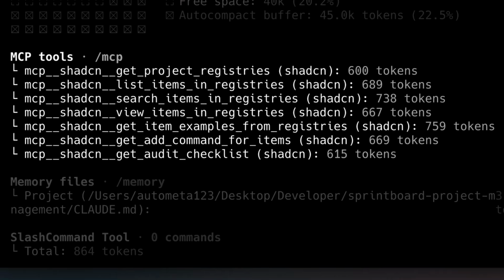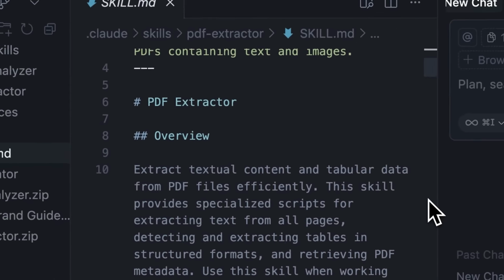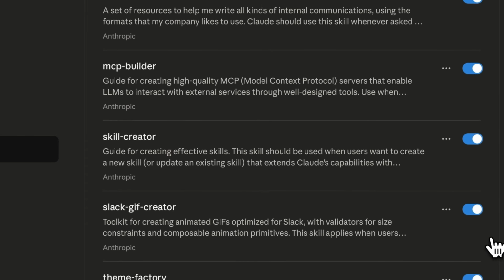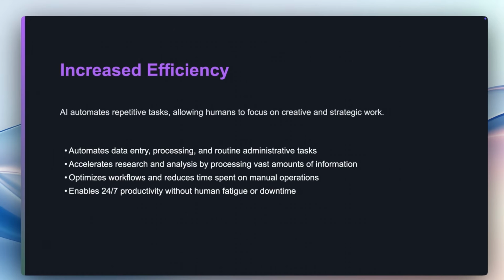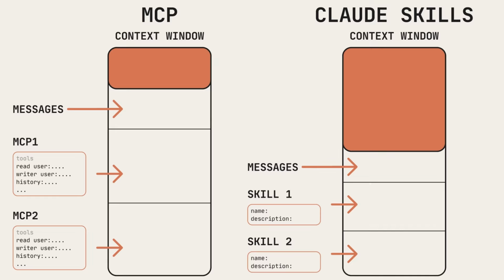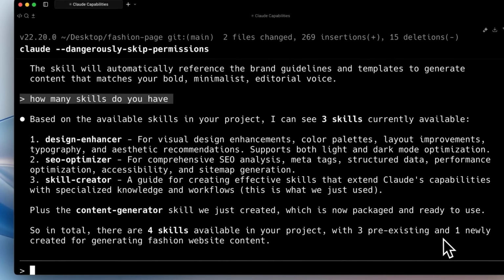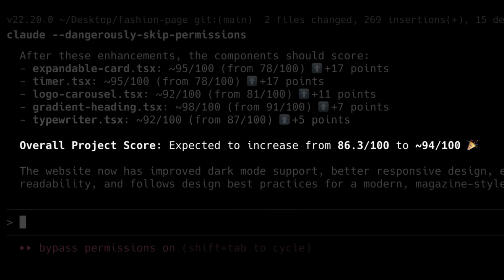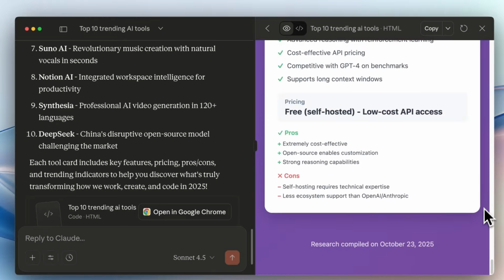Claude’s New “Skills” Fix MCP’s Biggest Problem (FULL Breakdown) | AI | AI Agent | LLM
Claude just launched Skills, and this update completely transforms how we automate repetitive AI tasks. In this video, I break down what Claude Skills actually are, how they fix MCP’s biggest problems, and why this is a major step toward the future of AI-powered workflows.

I’ll show you:
🔹 How Skills work inside Claude Desktop & Claude Code
🔹 How they enhance internal functionality without bloating your context window
🔹 How you can create your own Skills using the built-in Skill Builder
🔹 Real examples: PDF extraction, animations, infographic generation, SEO optimization
🔹 Limitations you MUST know (no networking/API calls)
🔹 How Skills compare to MCP and why both still matter
🔹 How to unlock widget-style visualizations locally

Skills let Claude act like a specialized AI agent… and all you need is a prompt.

If you're building AI workflows, automations, or agentic apps — this is one feature you don’t want to miss.

💬 Have questions? Drop them below — I reply to every AI developer!

Claude’s New “Skills” Fix MCP’s Biggest Problem (FULL Breakdown)